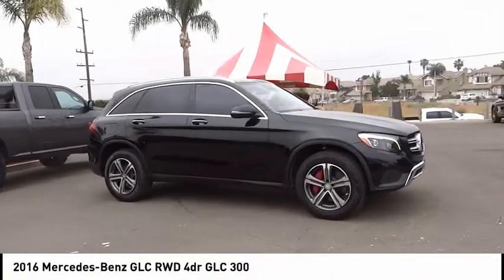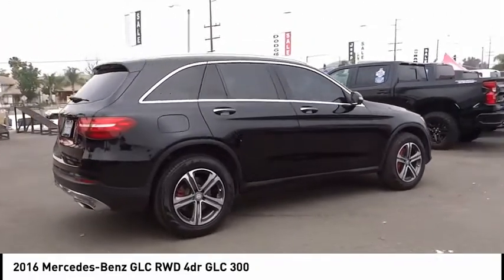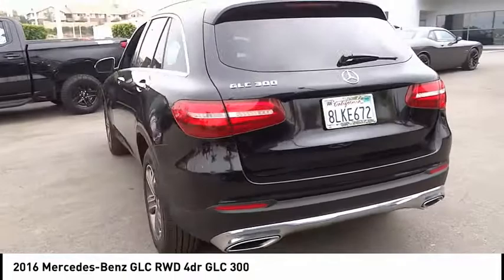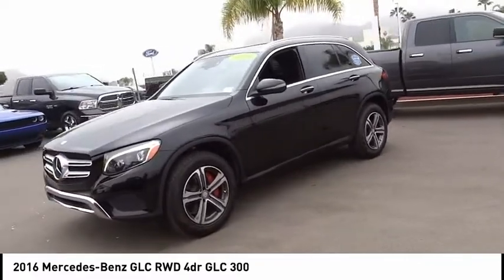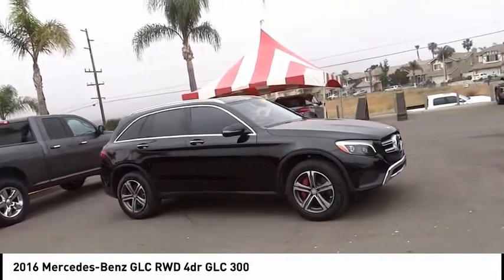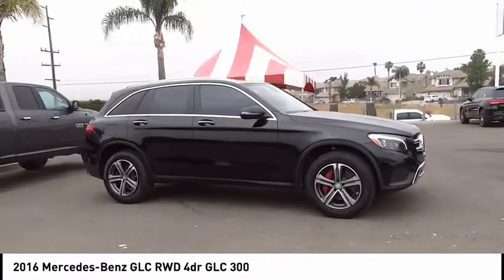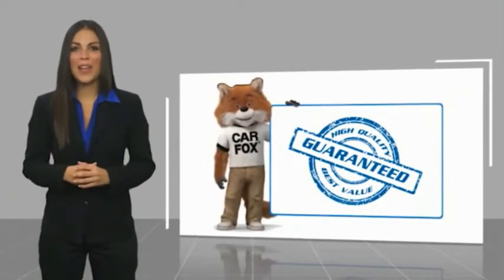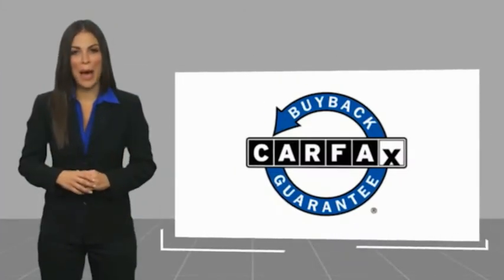2016 Mercedes-Benz GLC IC3212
2016 Mercedes-Benz GLC RWD 4DR GLC 300

We're Open and We Deliver ! 9-Speed Automatic Black 2016 Mercedes-Benz GLC GLC 300 RWD 2.0L Turbocharged Backup Camera, Technology Package, BlueTooth, GLC 300, 4D Sport Utility, 2.0L Turbocharged, 9-Speed Automatic, RWD, Black. 22/28 City/Highway MPG Awards: * JD Power Vehicle Dependability Study * JD Power Vehicle Dependability Study (VDS) We have many different makes and models available including a wide selection of cars, trucks, vans, and SUV's. Lake Elsinore CDJR auto group has access to thousands of new and used vehicles which means we can find the right vehicle FOR YOU. Reviews: * Elegant interior and exterior design; excellent balance of performance and comfort; abundant safety equipment even for this segment; generous, family-friendly backseat space; fuel-efficient turbocharged engine. Source: Edmunds